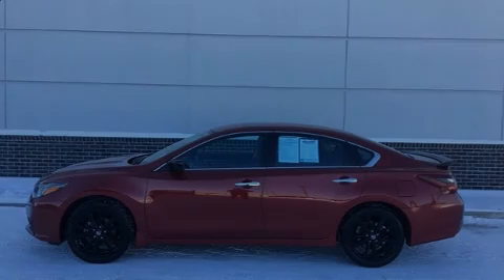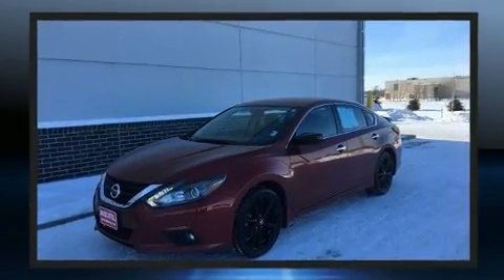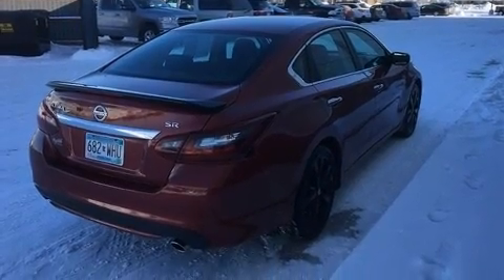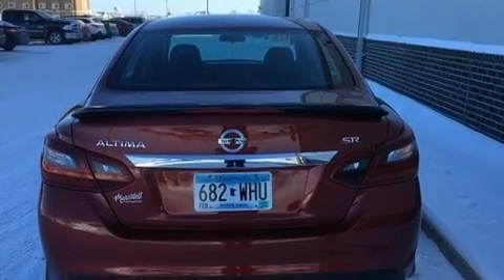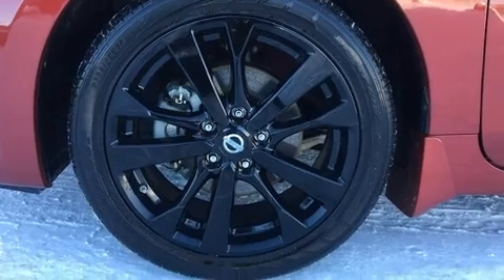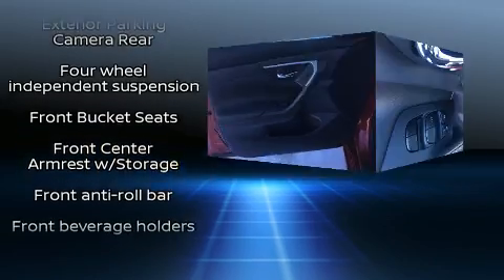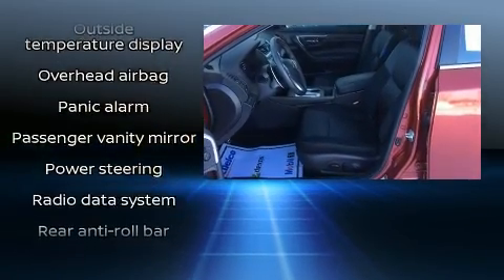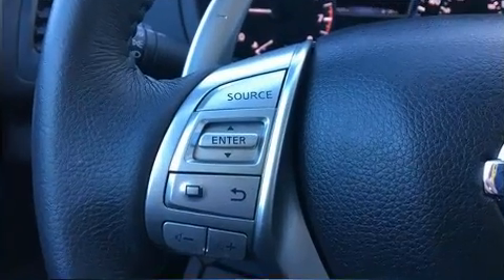2017 Nissan Altima 2.5 SR in Moorhead, MN 56560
Muscatell Subaru
2911 11th Street S

Discerning drivers will appreciate the 2017 Nissan Altima. This 4 door, 5 passenger sedan just recently passed the 20,000 mile mark! Under the hood you'll find a 4 cylinder engine with more than 170 horsepower, and for added security, dynamic Stability Control supplements the drivetrain. All of the premium features expected of a Nissan are offered, including: 1-touch window functionality, speed sensitive wipers, tilt steering wheel, power windows, cruise control, an overhead console, and more. Nissan also prioritized safety and security by including: head curtain airbags, front side impact airbags, traction control, brake assist, ignition disabling, and 4 wheel disc brakes with ABS. This car was designed with safety in mind, allowing you to drive with even greater assurance. You will have a pleasant shopping experience that is fun, informative, and never high pressured. Stop by our dealership or give us a call for more information.